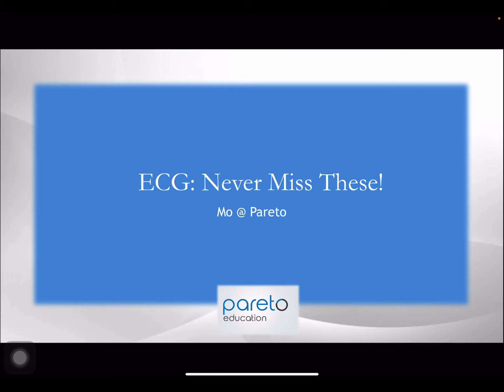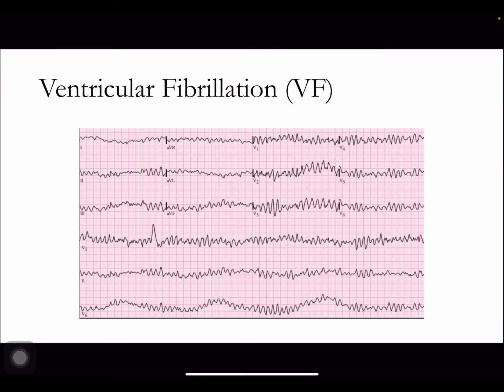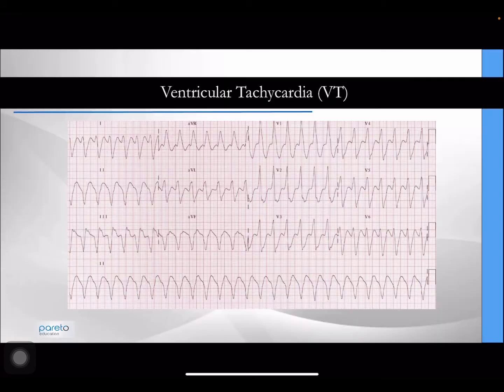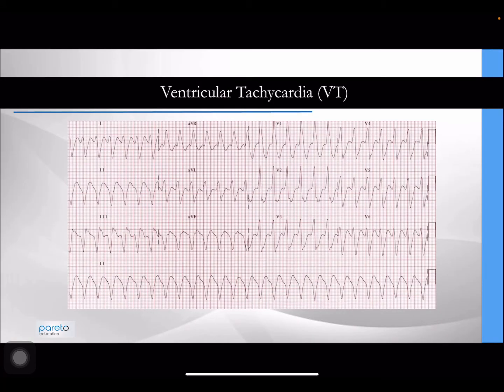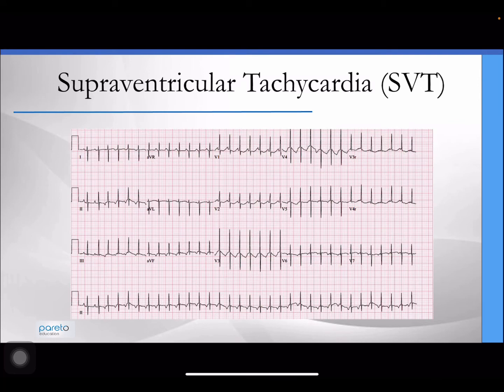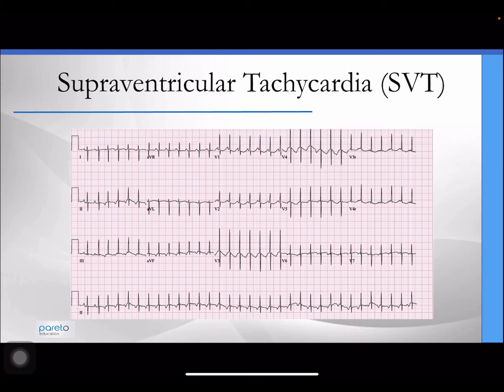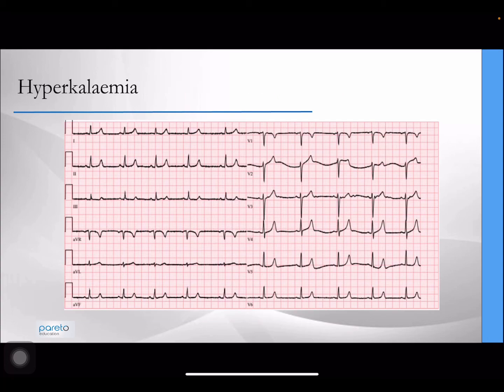Pareto Pixel: ECG/EKGs that should never be missed!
Here are some key ECG/EKGs that always come up in exams!